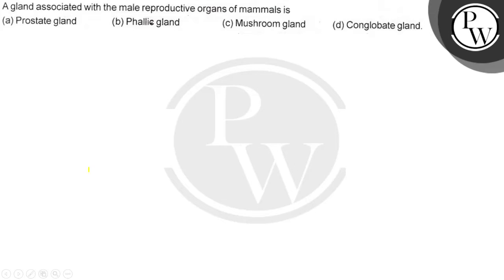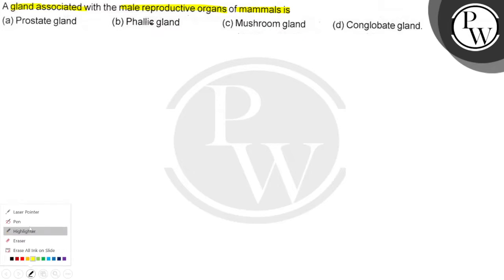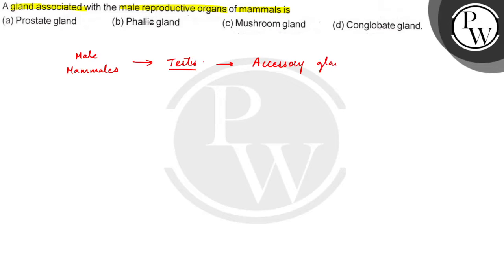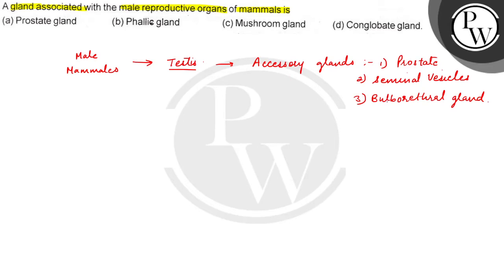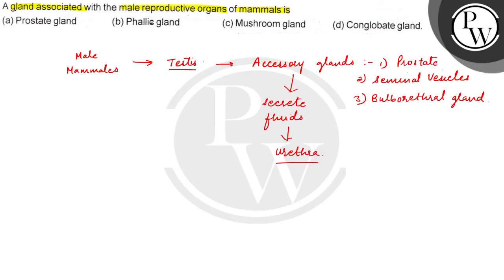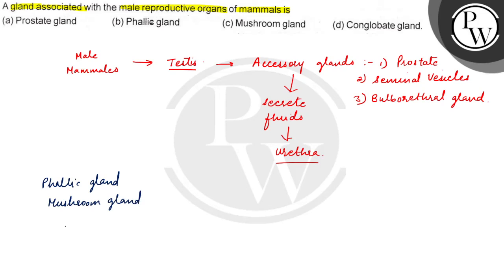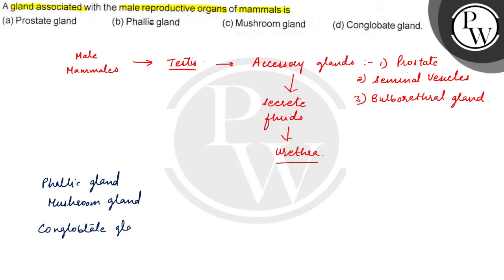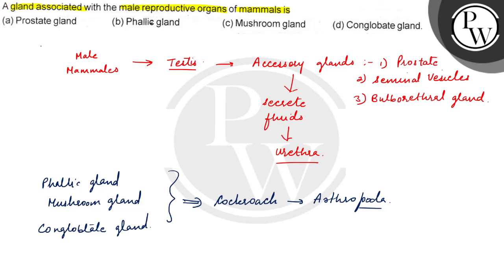A gland associated with the male reproductive organs of mammals is ...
(a) Prostate gland
(b) Phallie gland
(d) Conglobate gland.
\( \mathrm{P} \)
W